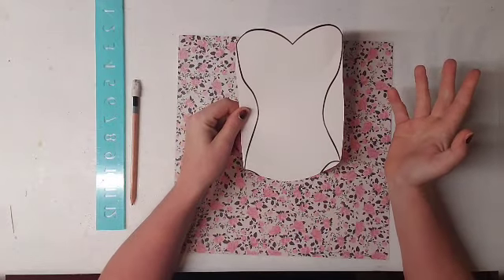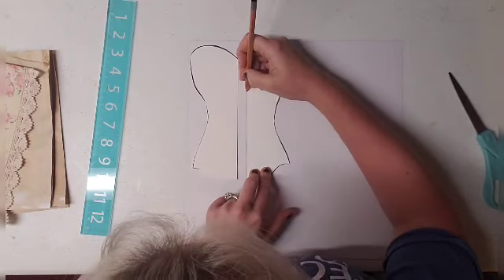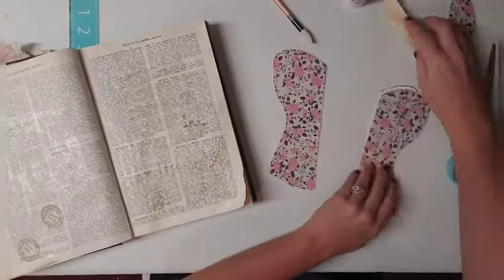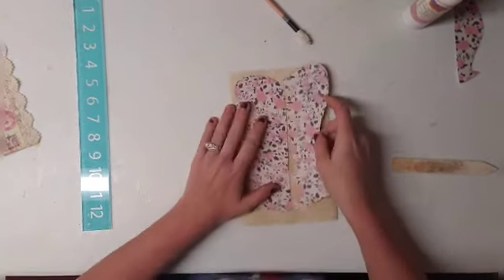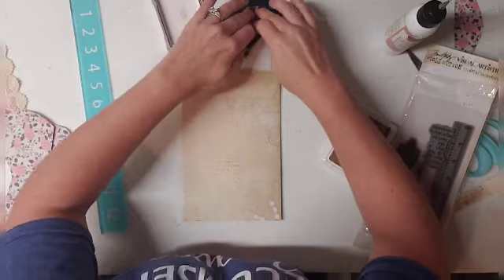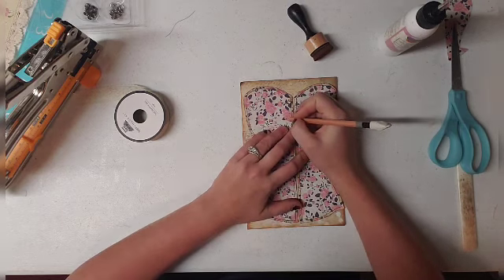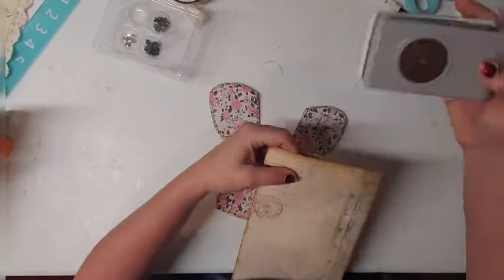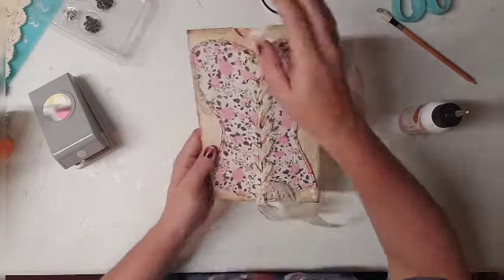Junk Journal Page Ideas- Craft with me making a Corset junk journal envolpe - Redeemable Junk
Learn how to make a corset junk journal envolpe! I hope you enjoyed this video. If you liked it please subscribed to my YouTube channel, Redeemable Junk and join us on my Facebook group at Redeemable Junk Journals. we will be having a giveaway once we hit 100 member!

She has a lovely tutorial on this as well!